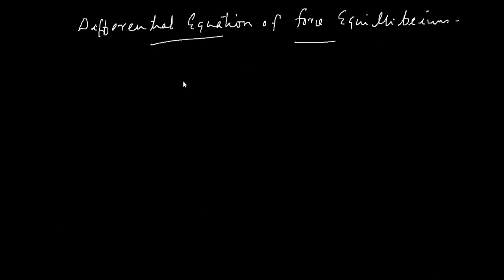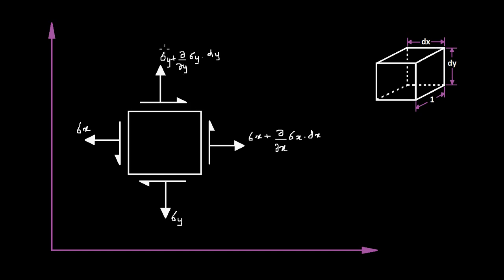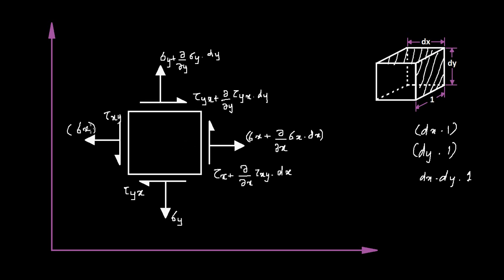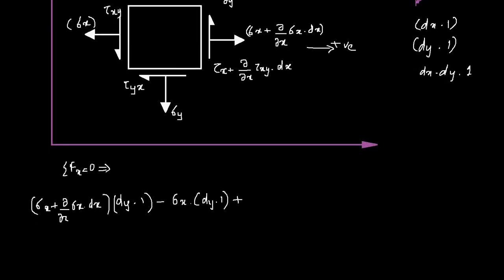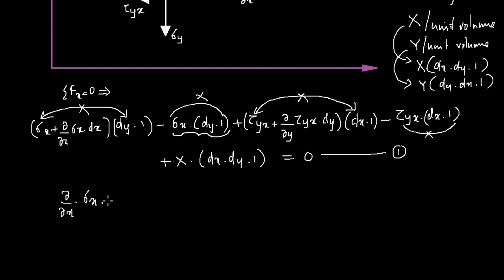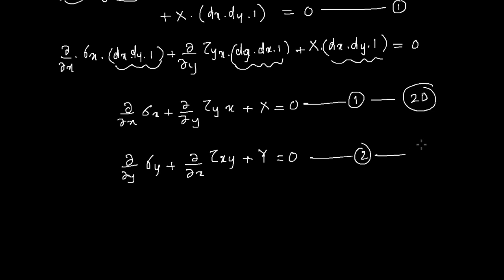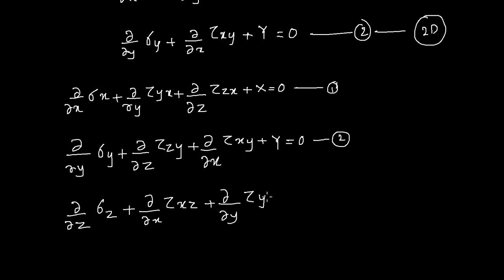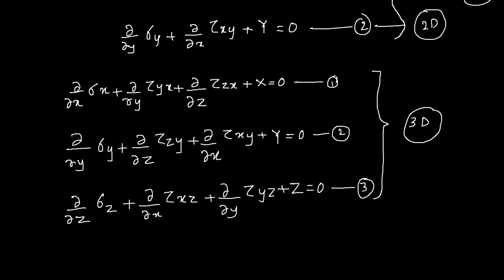Stress Equilibrium Equations